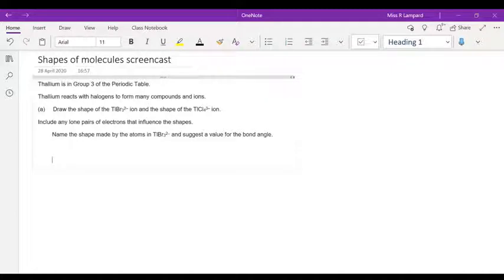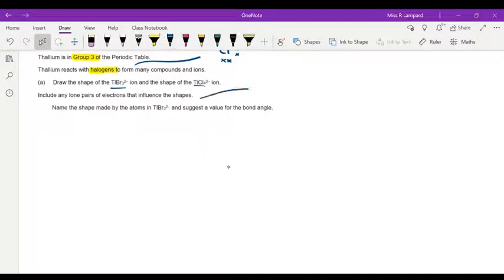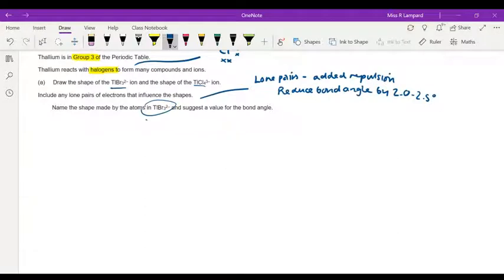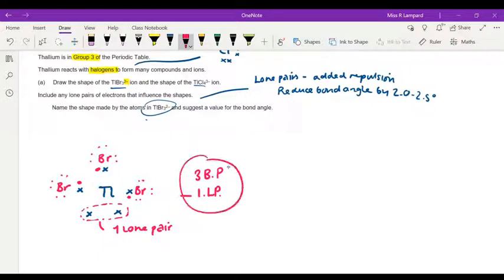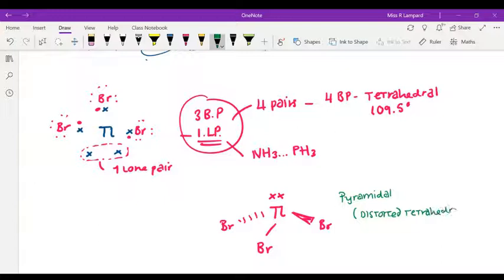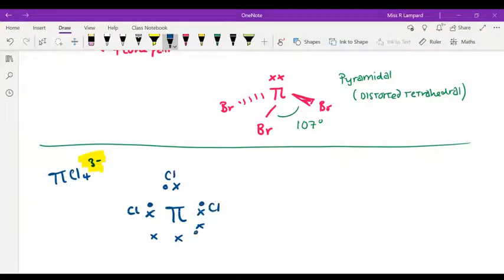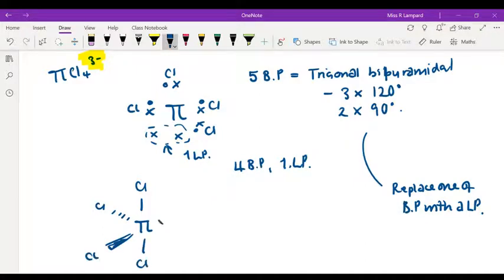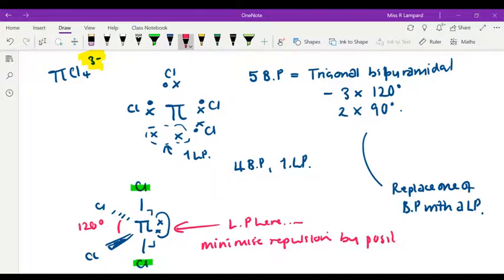Shapes of molecules question